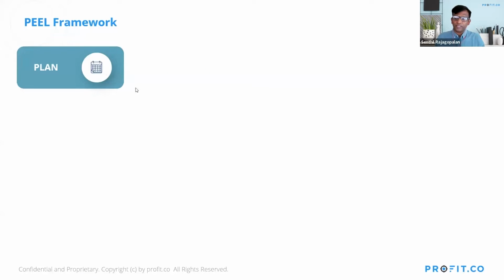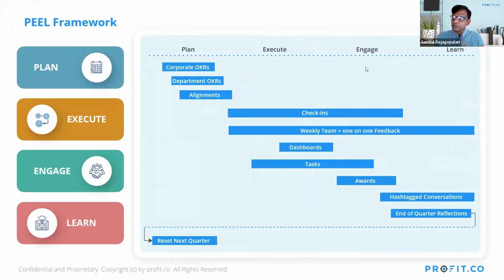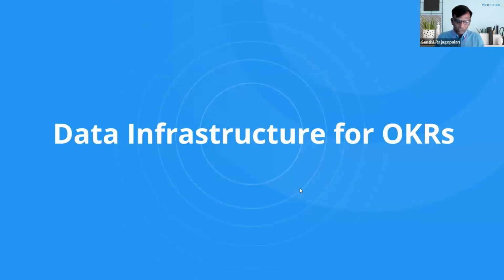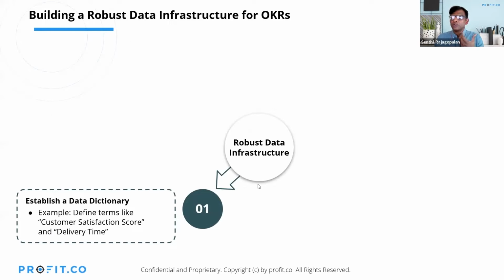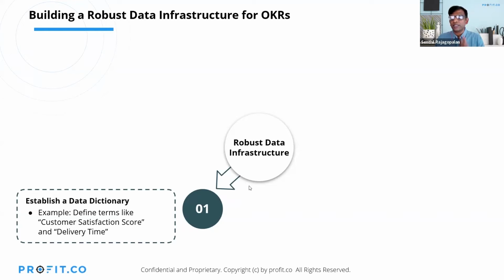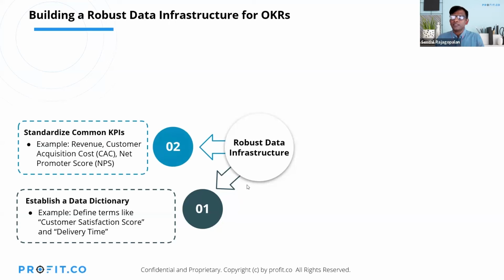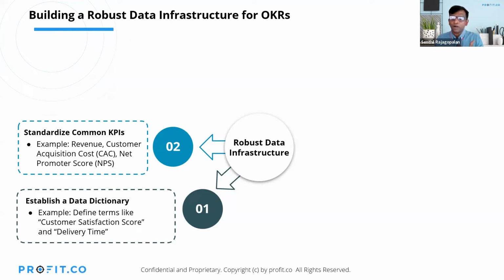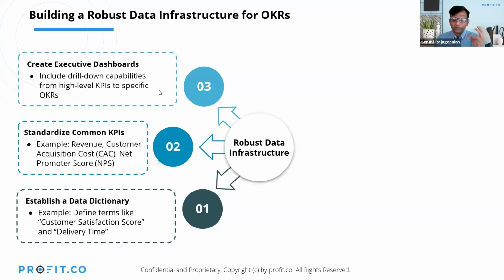Profit.co Webinar - Peel Framework Overview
In the fast-paced business landscape years, setting and achieving goals often felt like mere aspirations on a whiteboard. Traditional methods resulted in inefficiencies and limited insights. Then came data, the game-changer that promised to transform OKRs into a powerful engine for organizational learning and growth.

Our recent webinar provided an insightful journey into the future of goal-setting! During the session, we explored the fascinating intersection of data and goal setting. Attendees discovered how to leverage data to inform objective setting and ensure they’re not just “shots in the dark,” unleash the power of metrics to translate objectives into measurable key results that truly reflect progress, build a data-driven culture to foster transparency and accountability by tracking progress with real-time data insights and move beyond intuition to data-driven decision-making for strategic course correction.

GET A FREE COPY OF OUR AMAZON BEST-SELLING BOOK
WRITTEN BY OUR CEO, BASTIN GERALD :

What is an OKR? The Ultimate Guide | OKR Meaning

Who are we (Profit.co)?

Profit.co is the best OKR software to rollout Objectives & Key Results (OKRs) for your entire organization. Extremely simple to onboard and use, Profit comes with over 300 metrics and allows you to define your own custom metrics with ease. You can ensure complete alignment within your organization using Aligned OKRs that let you trickle down company level OKRs to every individual contributor. Your one on one meetings will be extremely effective, focused on outcomes and results instead of effort and output.